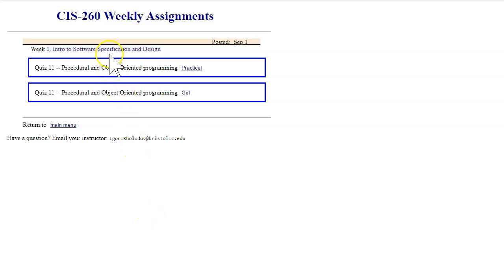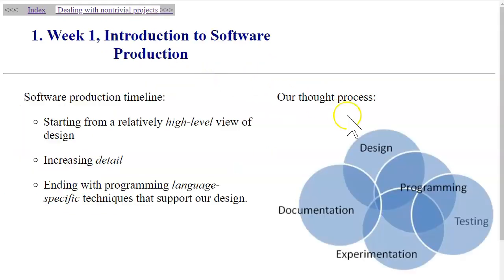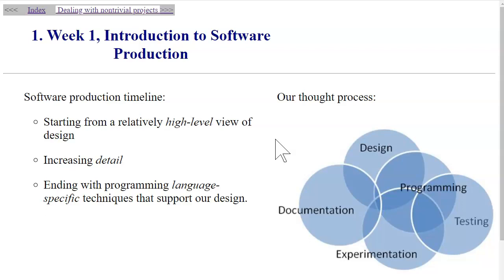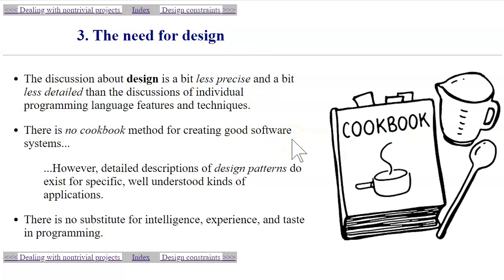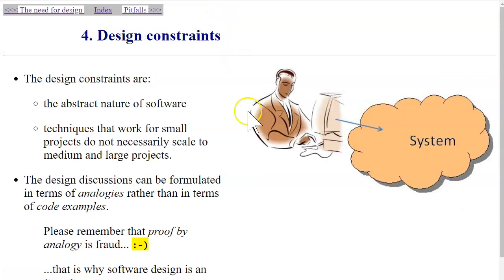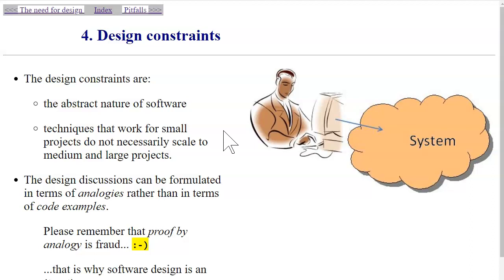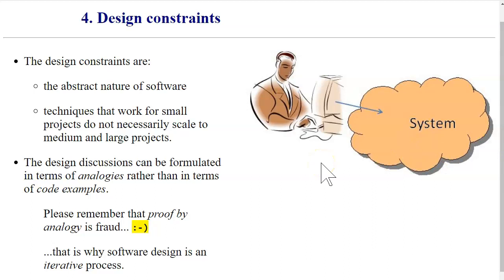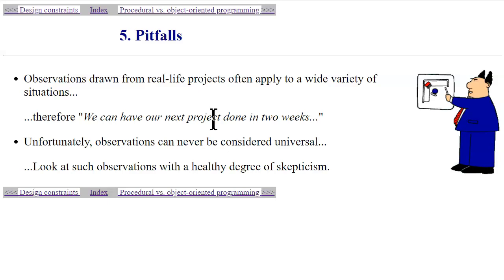1.3 Software Design, Intro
1.3 Software Design, Intro